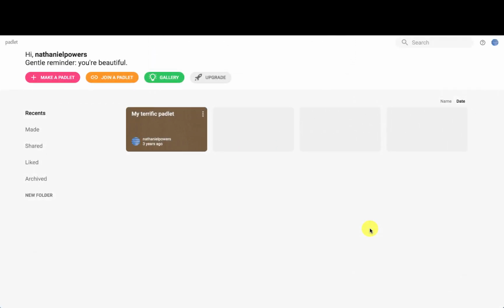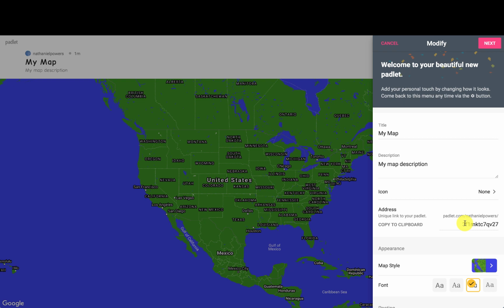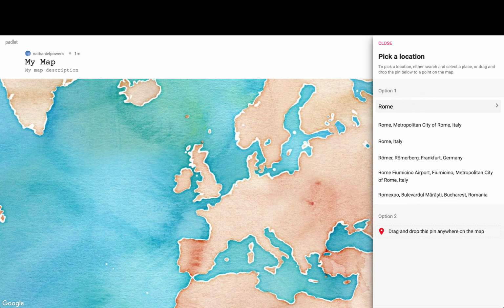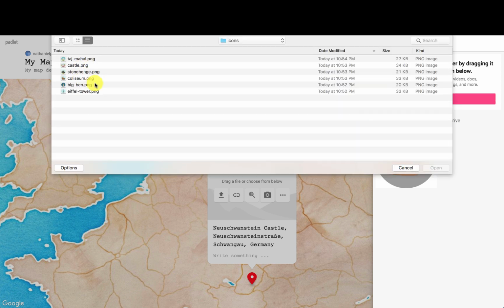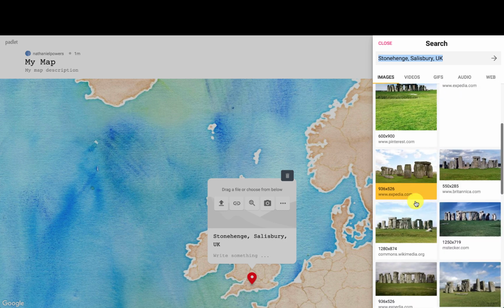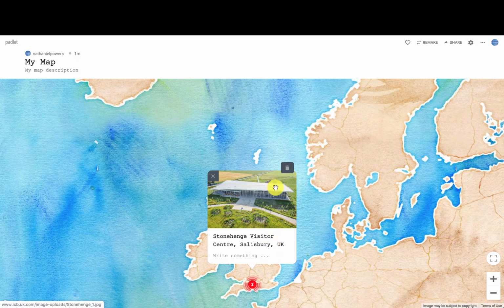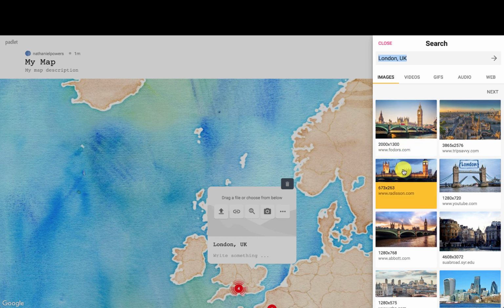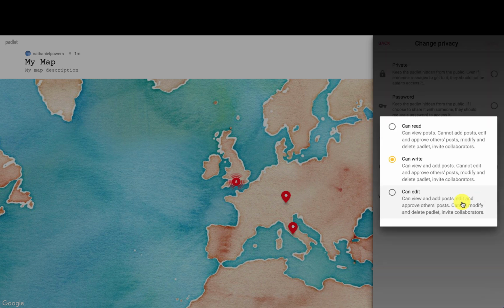Padlet Map Feature